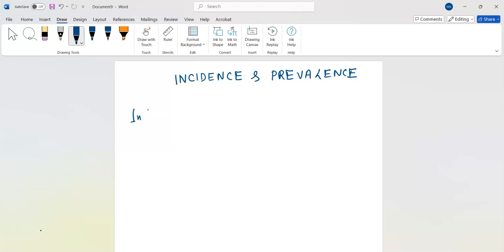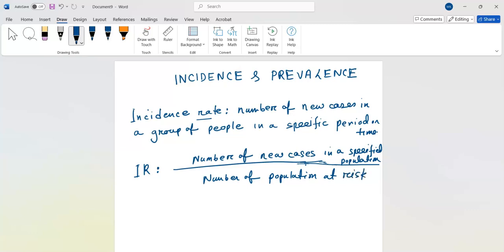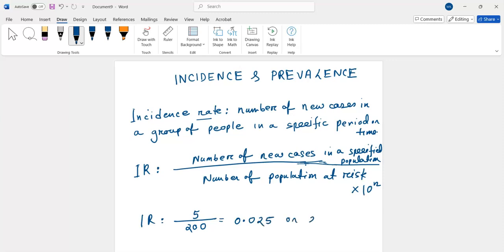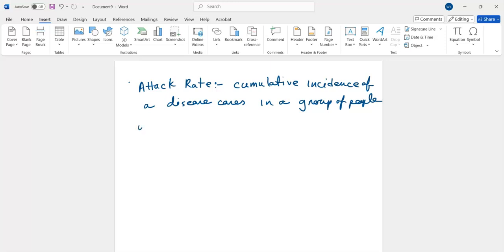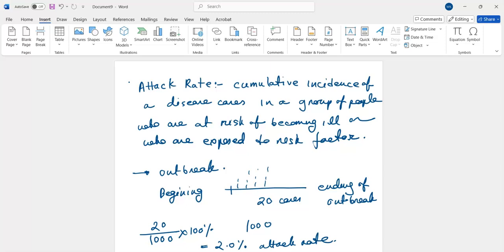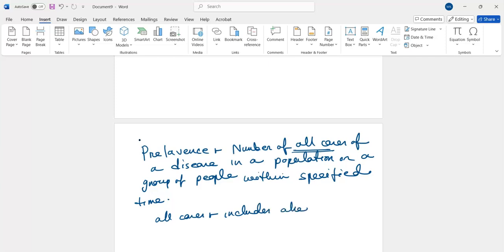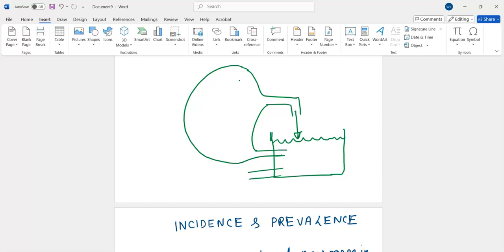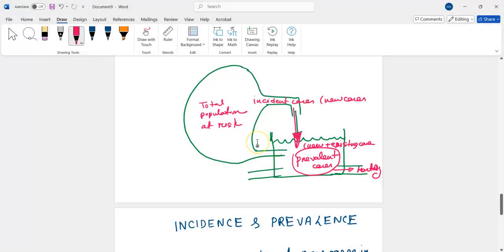Incidence & prevalence.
epidemiology, definition of incidence and prevalence.

Incident rate
prevalence
Attack rate of an outbreak
prevalence pot ( Kaplan medical)